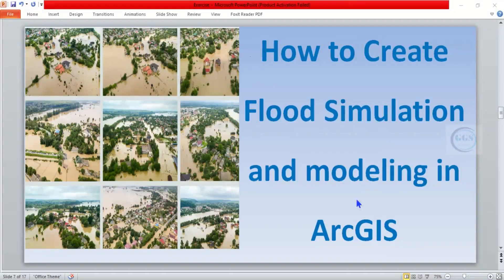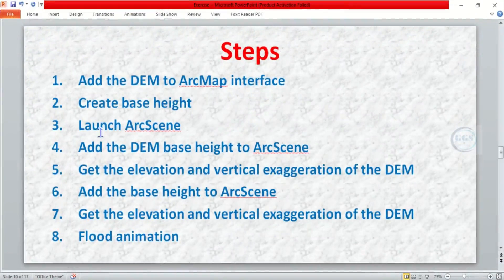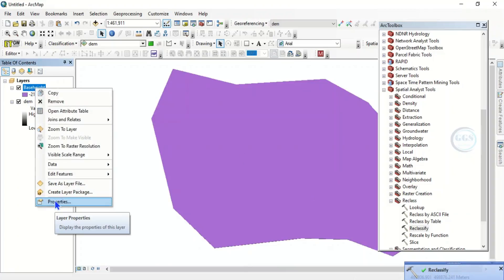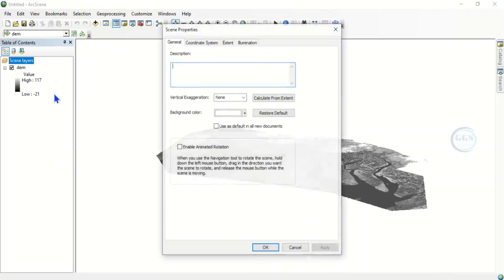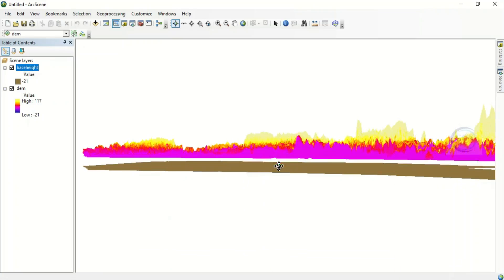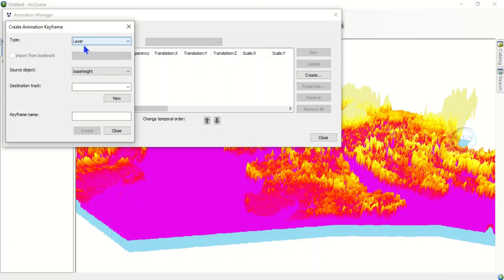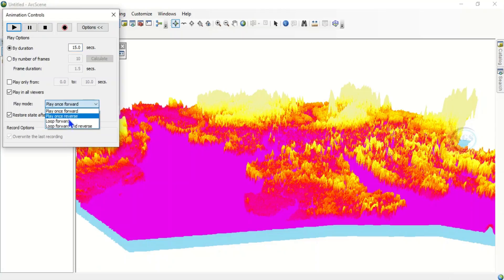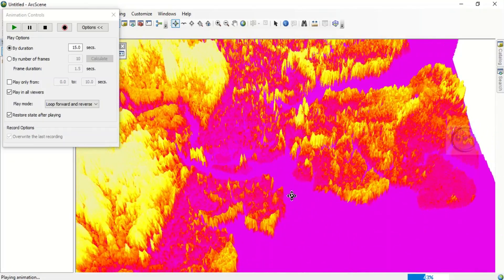Flood Simulation and Modeling in ArcGIS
Flood Simulation and modeling is very good for assessing the impact of flood on public infrastructures. Flood Map shows the area which could get flooded if the water level rises to a particular elevation. This video shows you how to create flood simulation and modeling in ArcGIS.